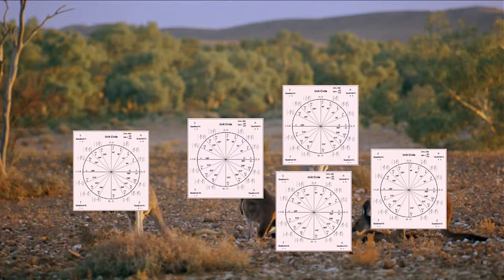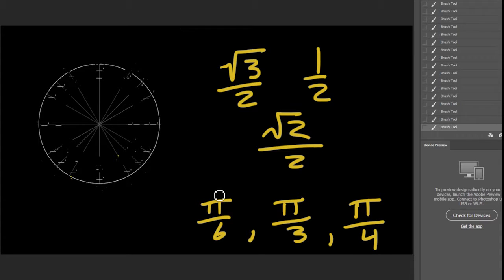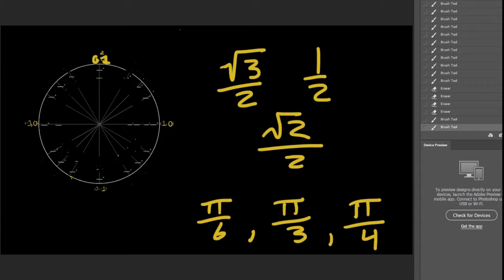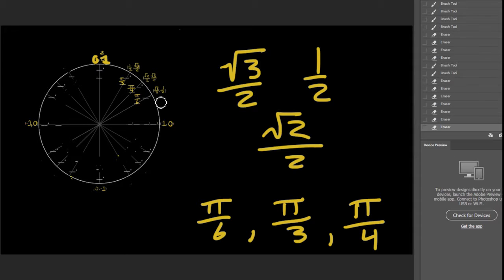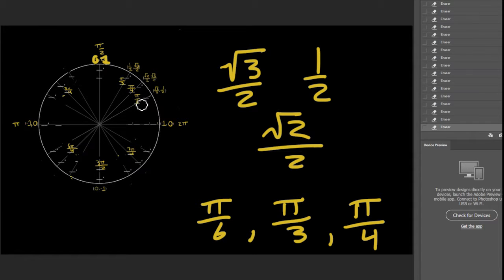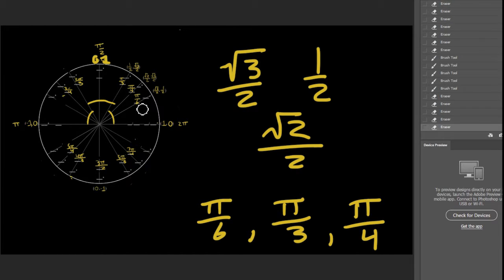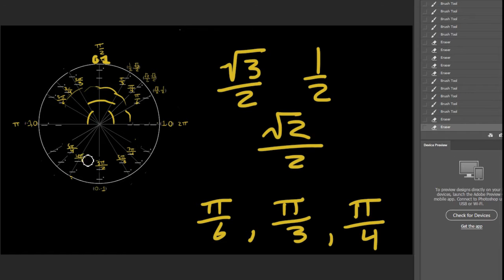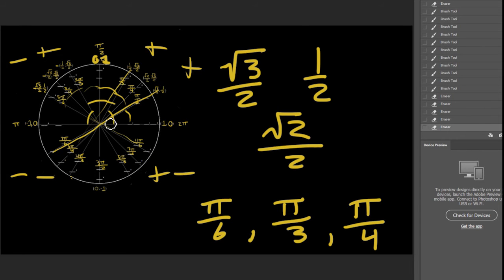Unit Circle - Alfred Premkumar (Full Version)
Chapin, Block 2

i filled this with bad jokes so if you come across this trying to learn something i am genuinely sorry